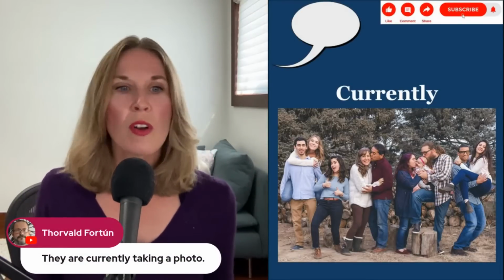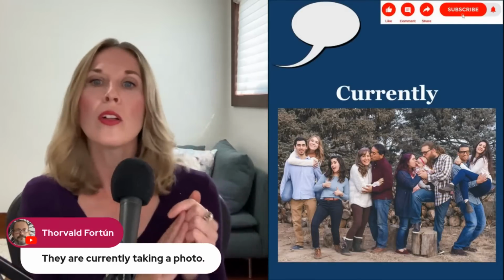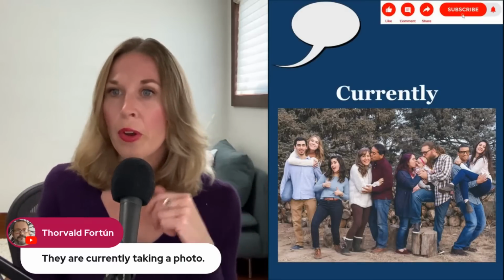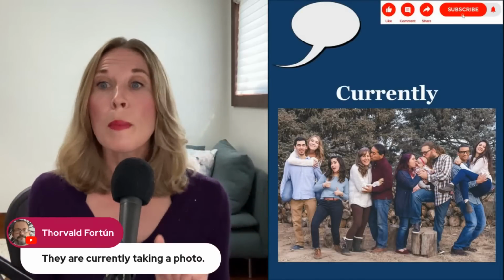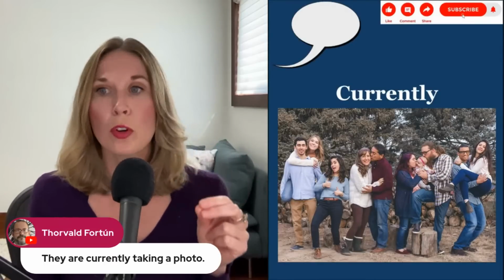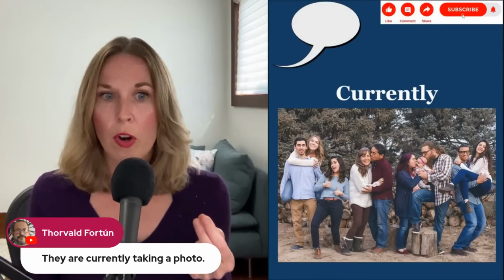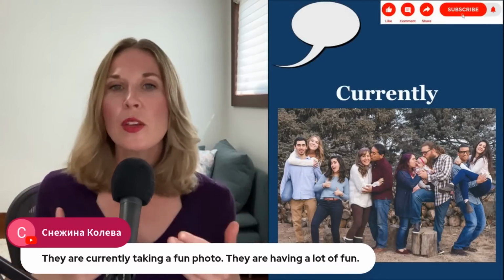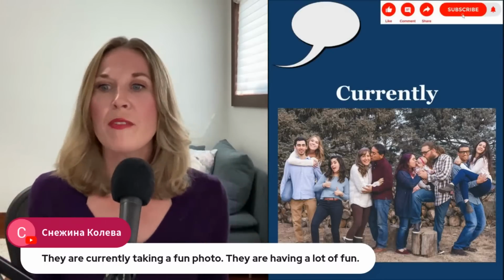Improve English Speaking Skills | English Speaking Practice Class (Speak English with ME)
Speak English with me so you can get English speaking practice! You'll improve your English speaking skills, learn natural vocabulary and correct pronunciation!

CHAPTERS:
0:00:00 - Welcome
0:00:20 - First Image
0:06:46 - Second Image
0:12:10 - Third Image
0:15:02 - Fourth Image
0:18:22 - Fifth Image
0:22:23 - Sixth Image
0:27:30 - Seventh Image
0:31:23 - Next Steps